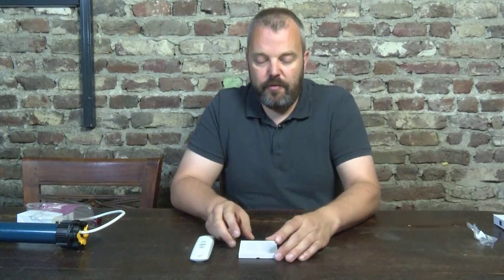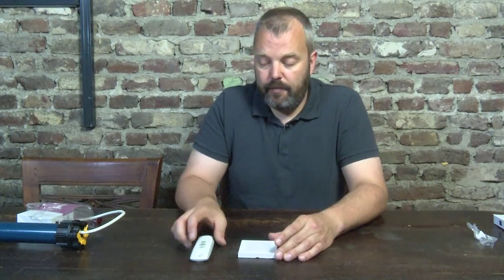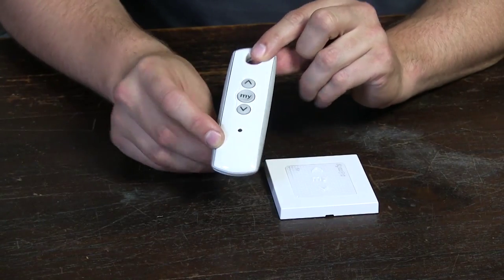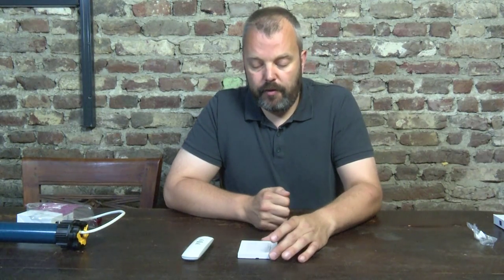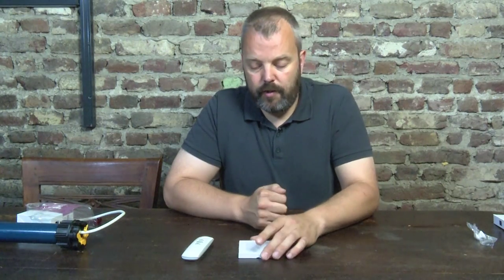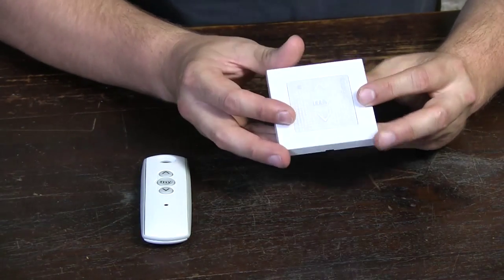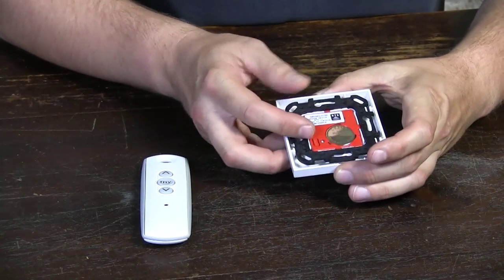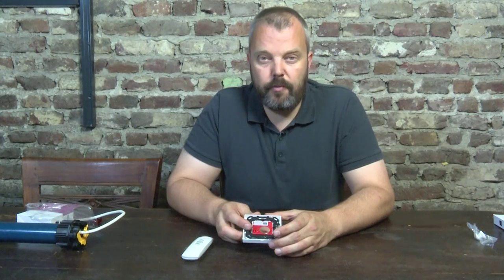Somfy's slickest RTS wall switch - the Smoove RTS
This video shows you Somfy's slickest wall mounted RTS remote: the Smoove origin RTS.